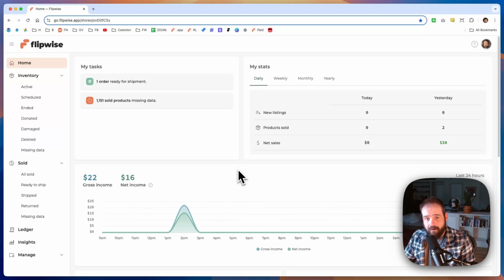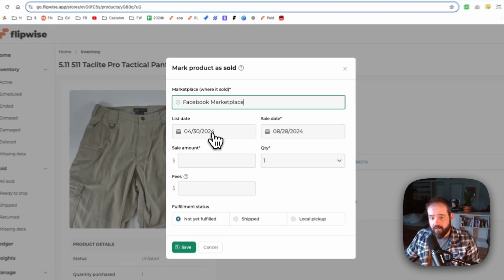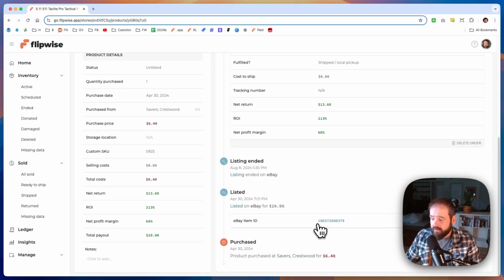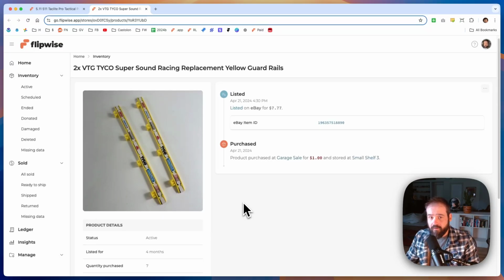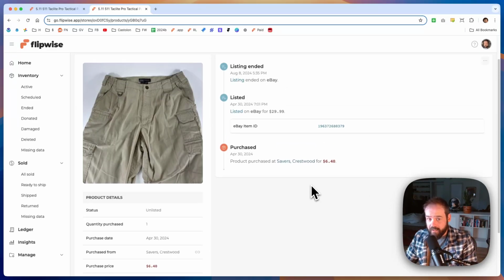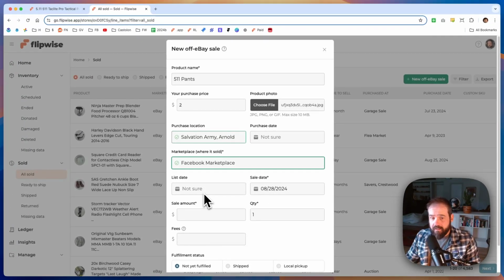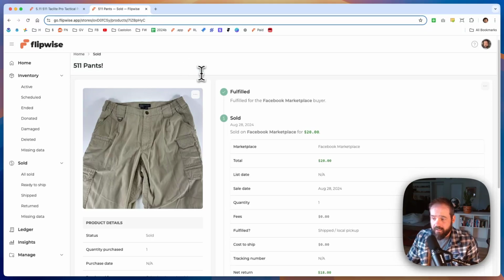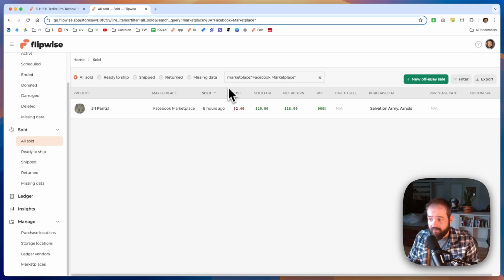How to record a sale made outside of eBay in Flipwise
This tutorial will walk you through how to add a sale to Flipwise manually if it was made outside of eBay. Enjoy!

For more information on this feature, check out our help article